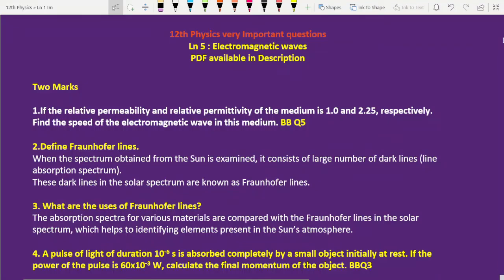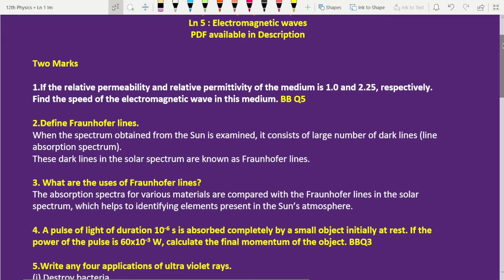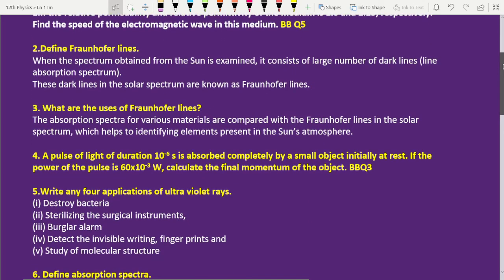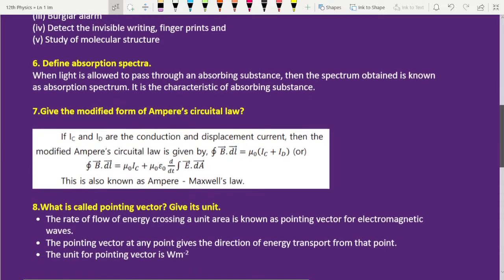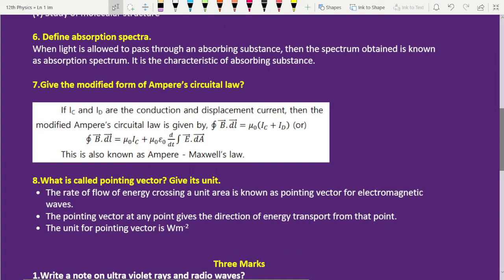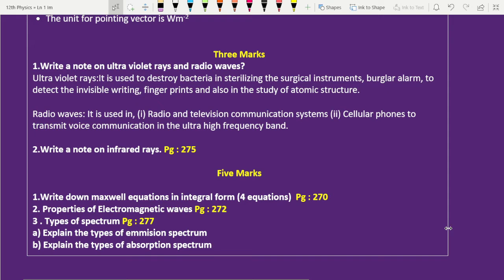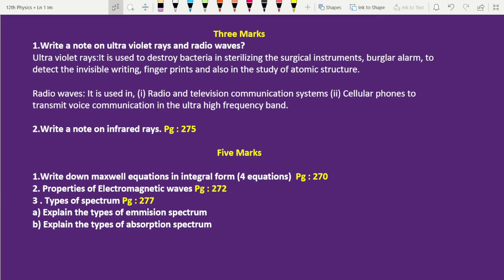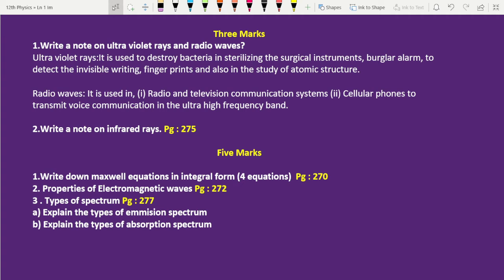12Th Physics 🔥 Ln 5 Very Important Questions 🔥 Two Marks ,Three Marks & Five Marks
12thphysicsimportantquestions , 12th physics important questions 2022

12th Physics important two marks
12th physics important three marks
12th physics important five marks

12th Physics important questions 2022 : pdf

Ln 1 : Electrostatics

By Smart Learn Tuition